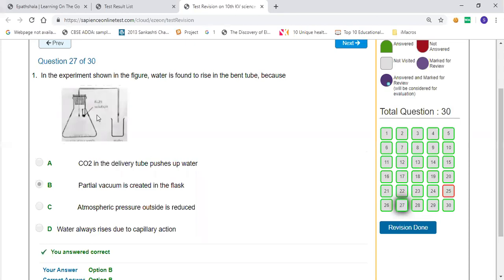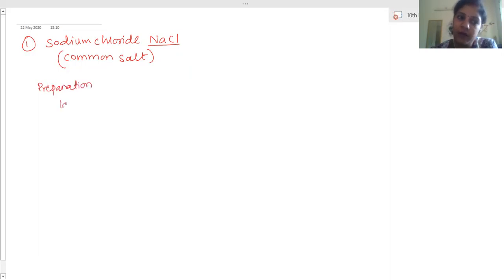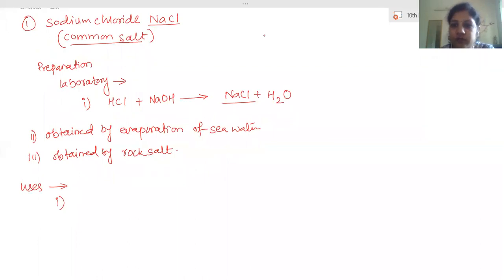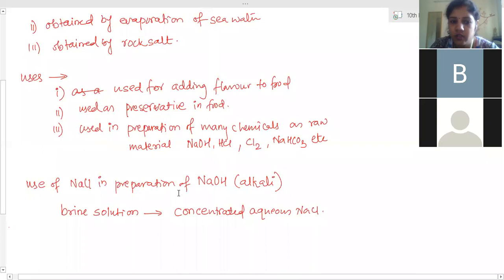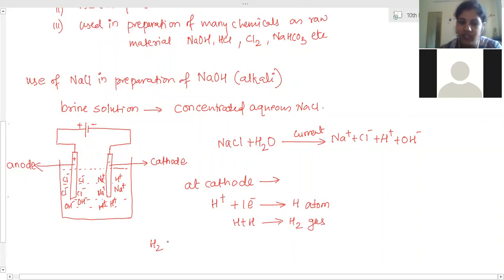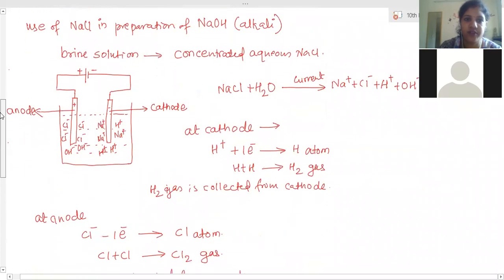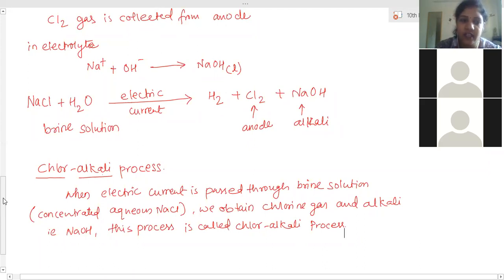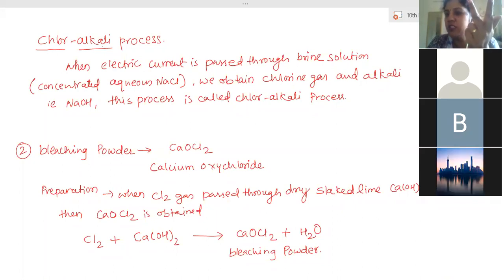10th KV Science Acid Base and salt 22nd may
10th KV Science Acid Base and salt 22nd may